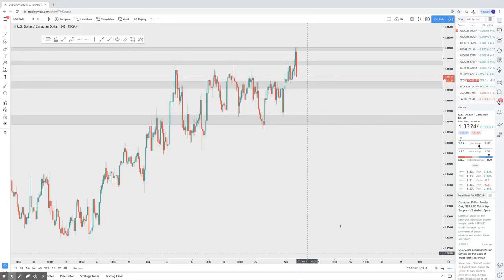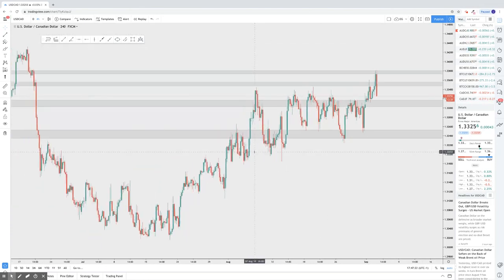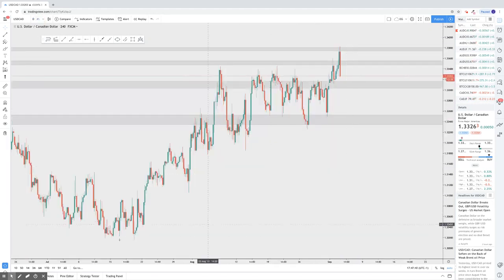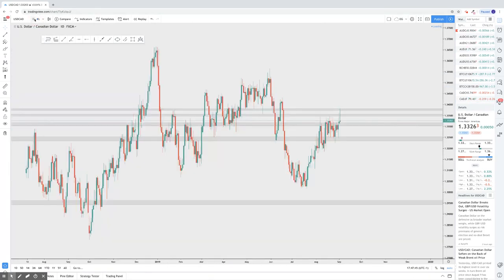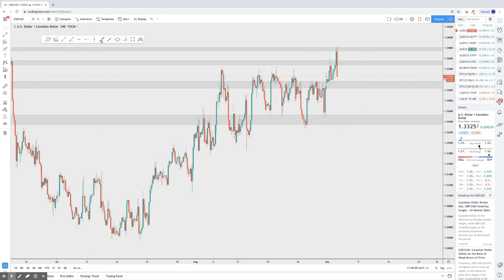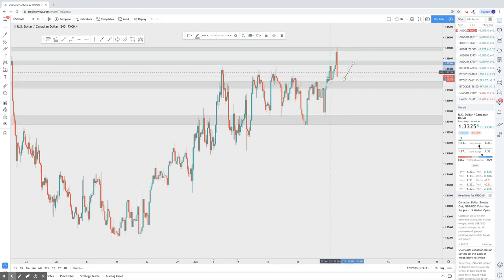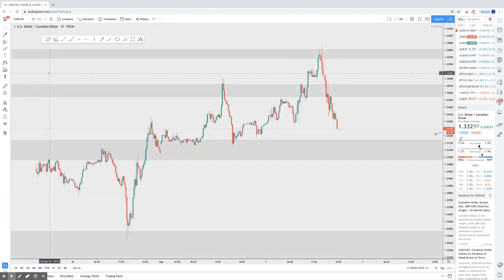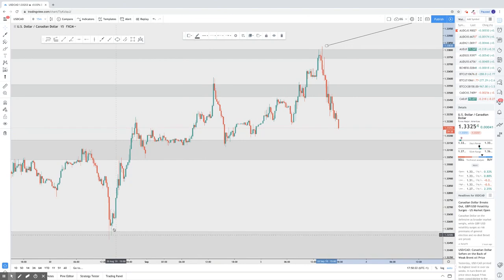Determining Entry FOREX Trades - Forex Trading - Day Trading Entry